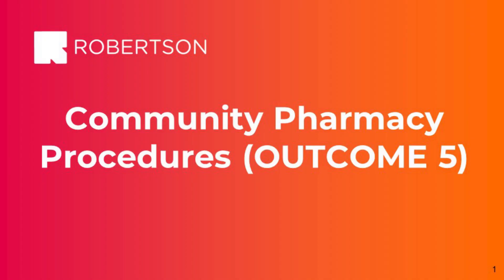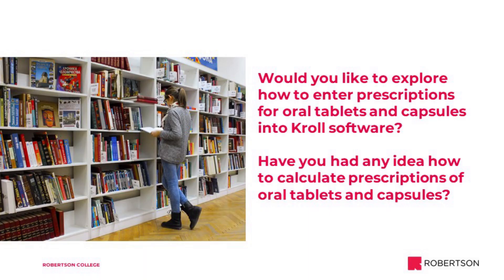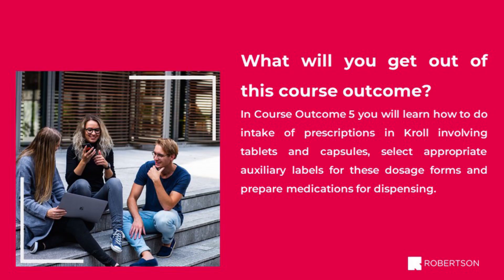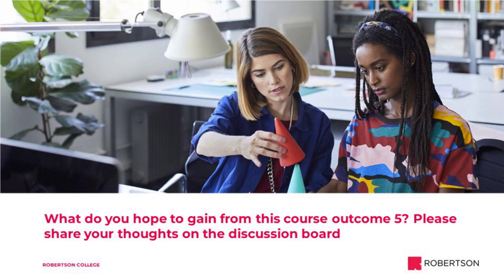CPP Outcome 5